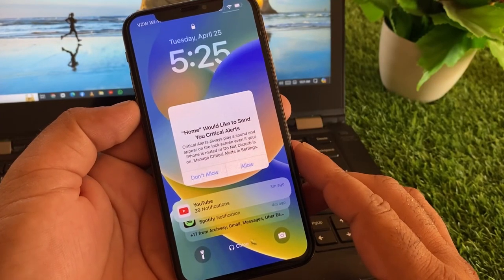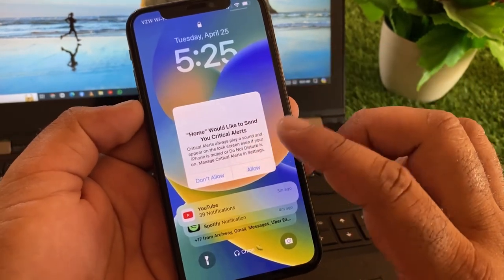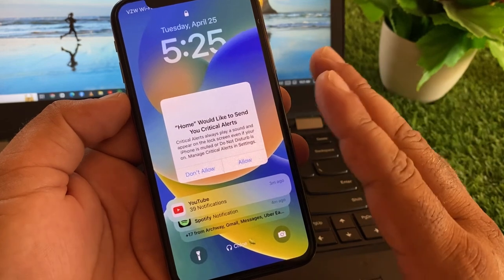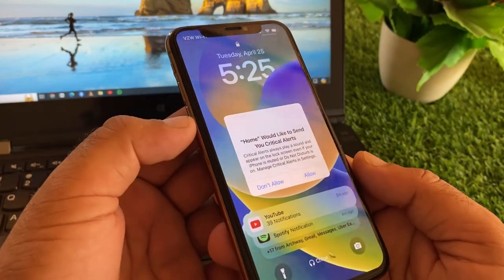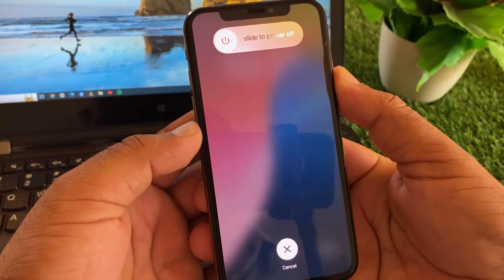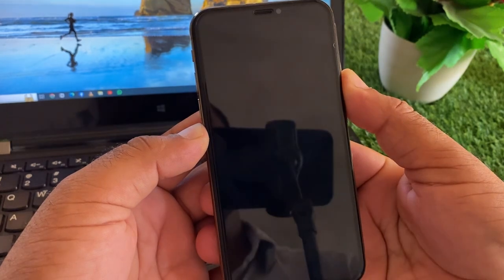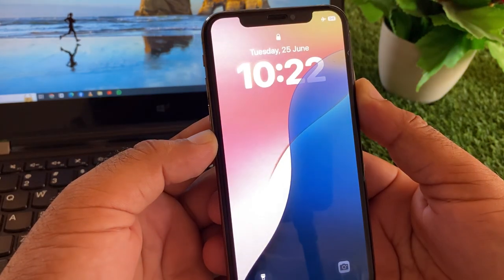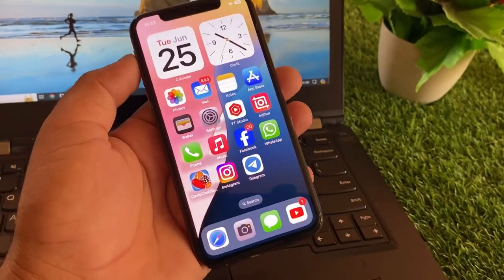iOS 18: Home would like to send you critical alerts iphone problem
if you've encountered the "Home would like to send you critical alerts" issue on iPhone iOS 18, I'll explain what it means and how to manage these notifications effectively.